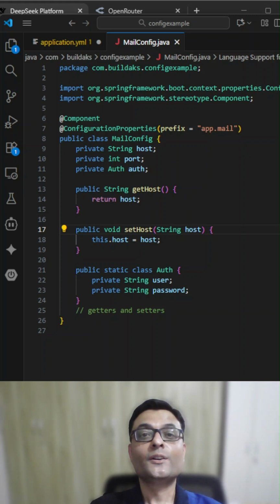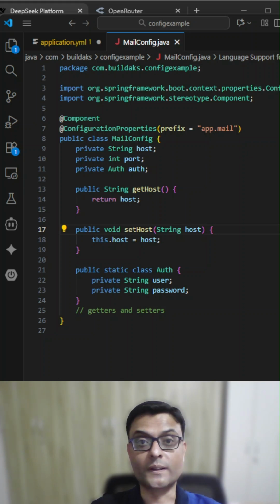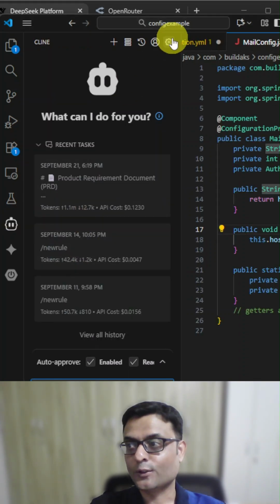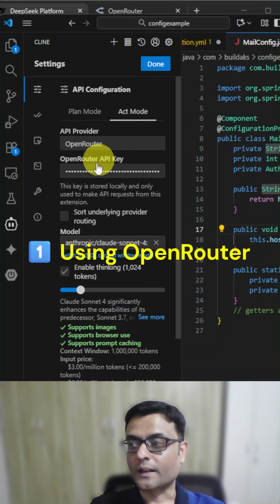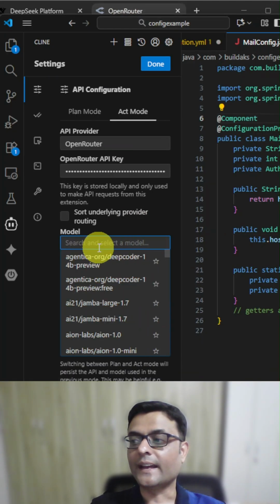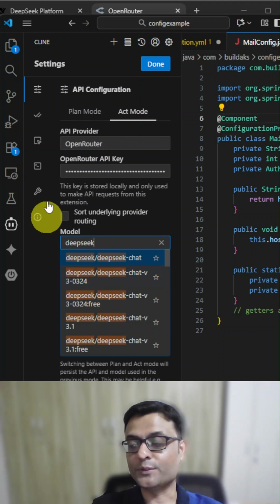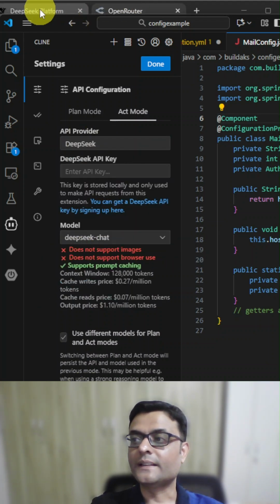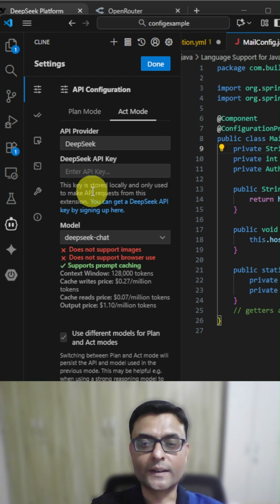Use DeepSeek in VS Code via Cline Bot 🔥 | OpenRouter & API Key Setup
Want to use DeepSeek inside Cline Bot in VS Code? 💻
Here are 2 simple ways to get it working in under a minute! ⚡

1️⃣ Using OpenRouter API — add your OpenRouter key and select DeepSeek from the available models.
2️⃣ Using DeepSeek’s own API key — get your key directly from the DeepSeek website and configure it in Cline Bot’s settings.

Once connected, you can chat with DeepSeek directly in VS Code to:
💬 Generate smarter code suggestions
🧠 Debug and refactor your code instantly
⚙️ Use AI right inside your coding environment — no switching tabs!

Make your coding smarter with DeepSeek + Cline Bot today 🚀

Channel: @buildwithaks